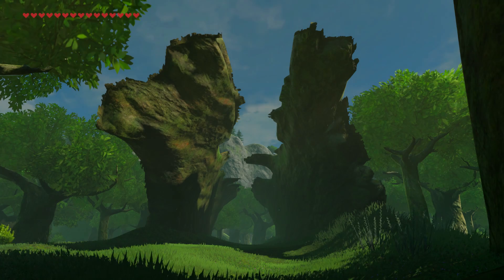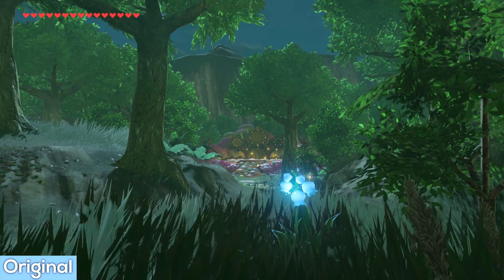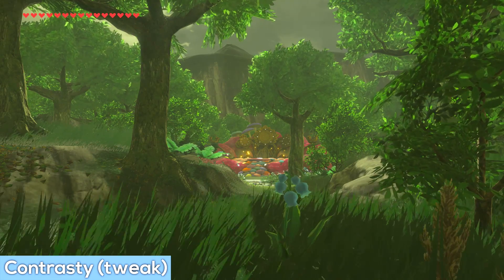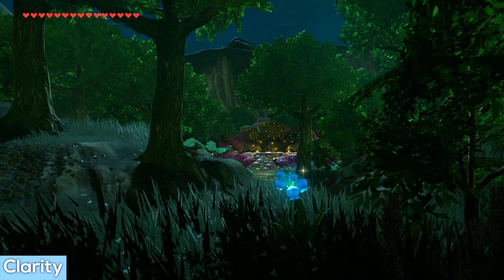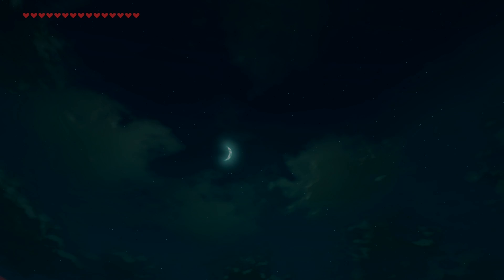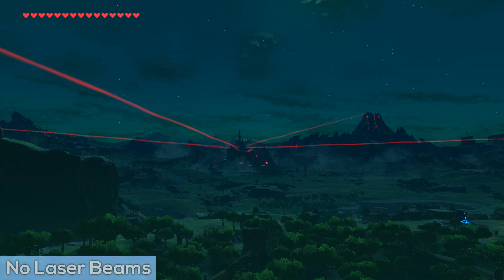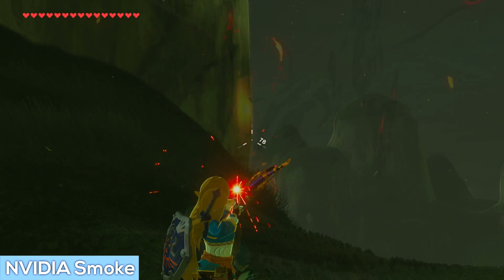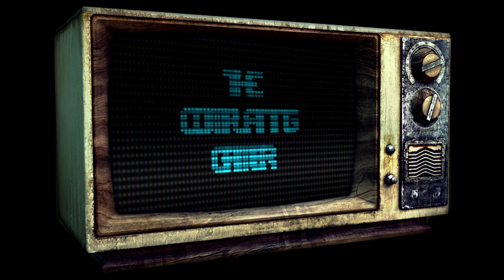Cemu 1.11.4 | Zelda BotW | Testing Graphic Packs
Cemu 1.11.4 graphic packs can be used to create an incredible visual experience in Zelda Breath of the Wild. In this video we'll explore some of the possibilities.